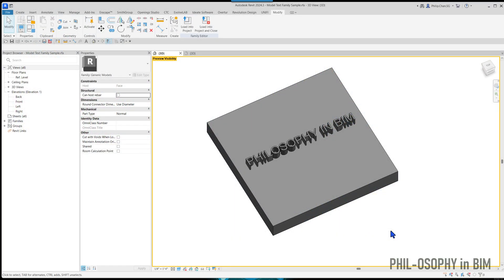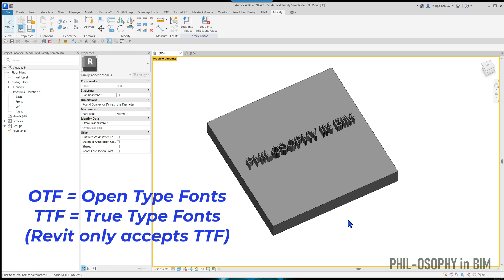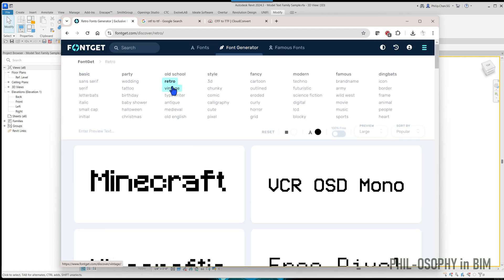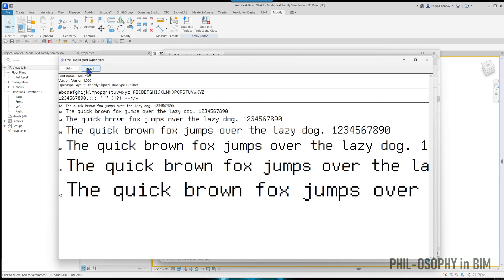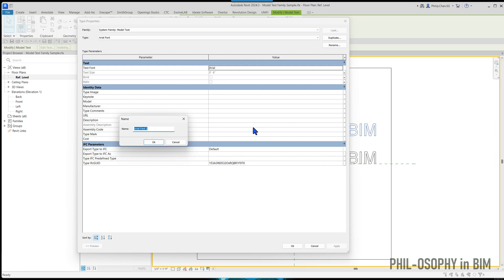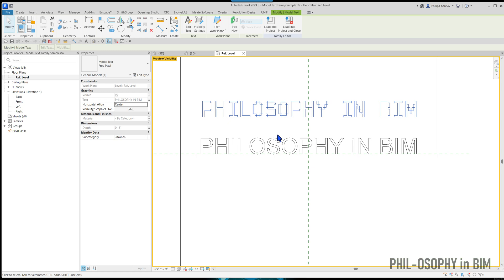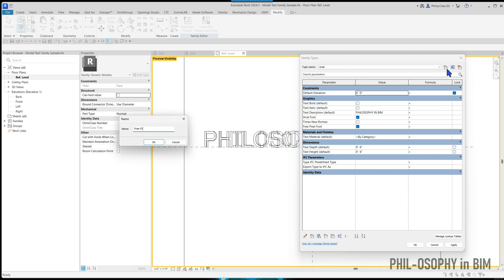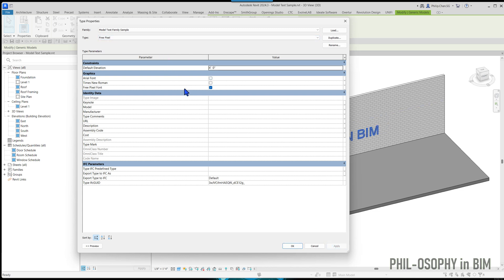Revit Tips & Tricks - Using Custom Text Font in Revit Family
Description:

In this video, I am diving into the world of Revit with some amazing tips and tricks on using custom text font in Revit families.

What You'll Learn:

Step-by-step guide to use custom text font in Revit families as well as in Revit projects. Best practice on putting custom font in your computer system.

Share your thoughts and questions in the comments below – we love hearing from you!

Website resource mentioned in the video:

Convert Font Format from Open Type Font to True Type Font